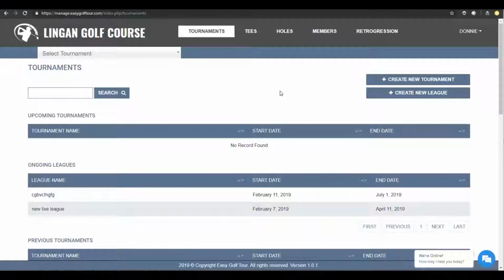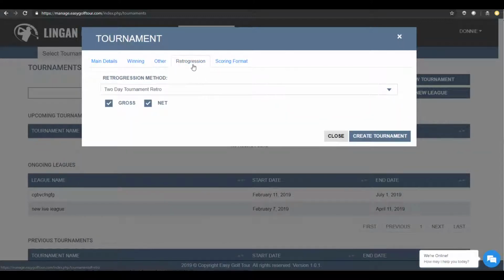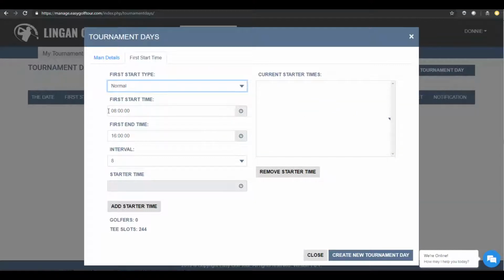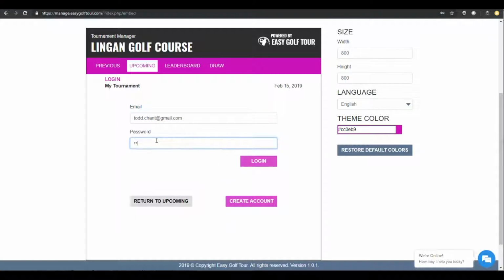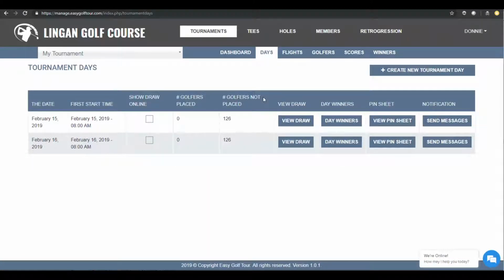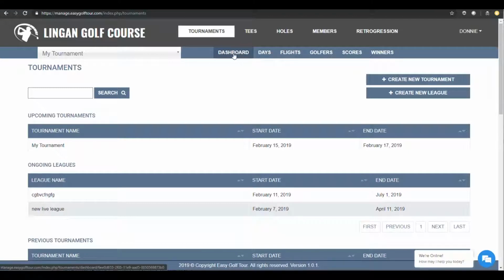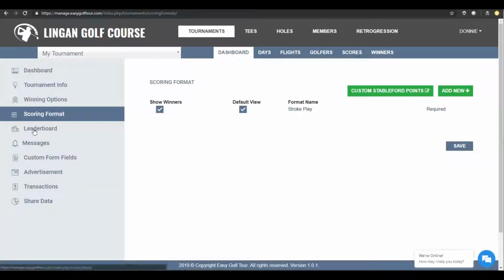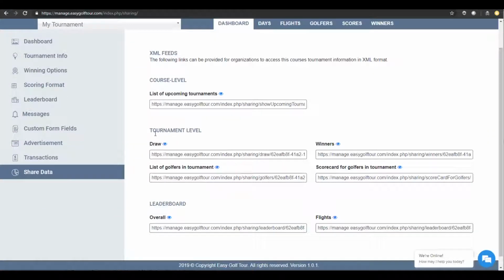Easy Golf Tour - Creating your first tournament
This gives you a detailed overview on how to create your first tournament on easygolftour.com.